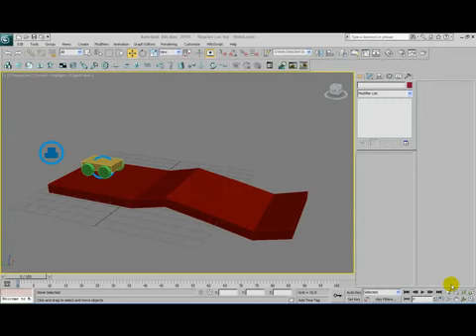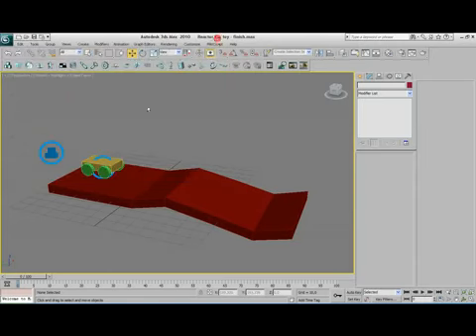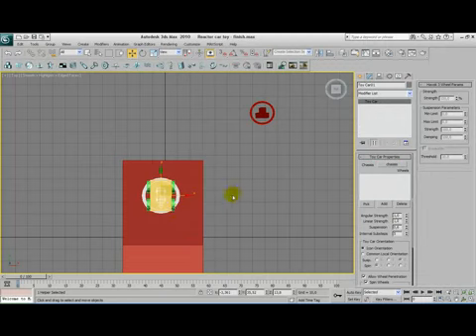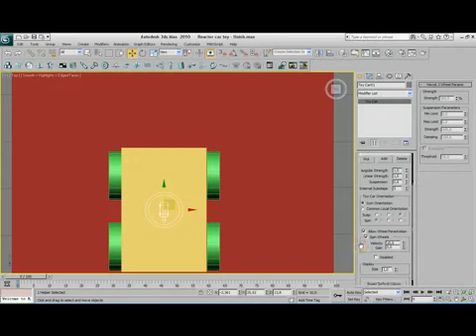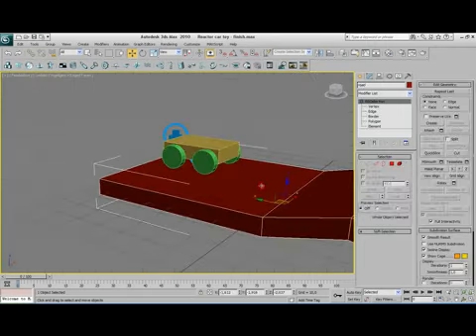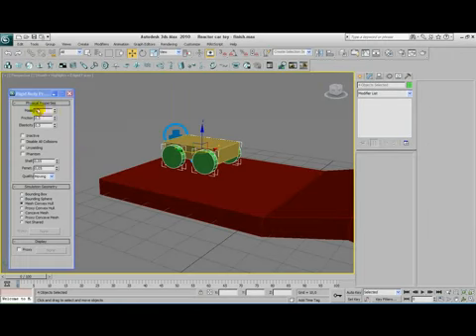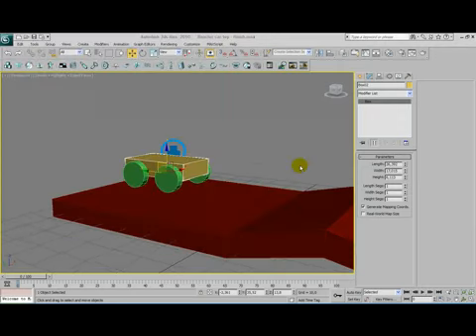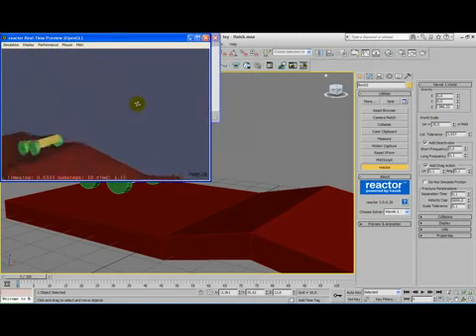3d max Reactor tutorial Creating Toy car YouTube